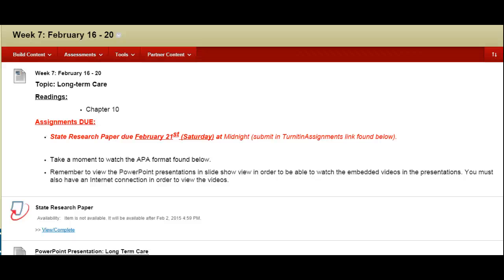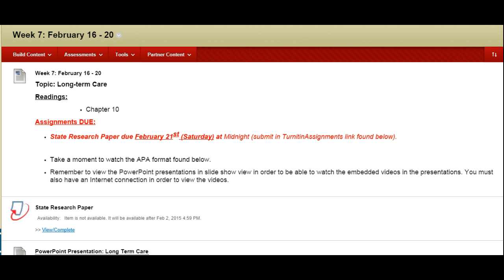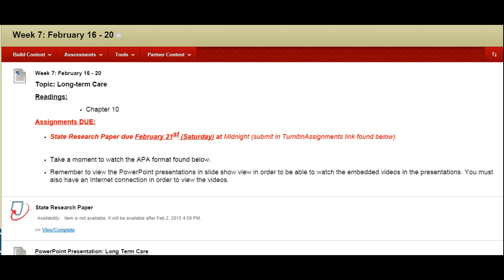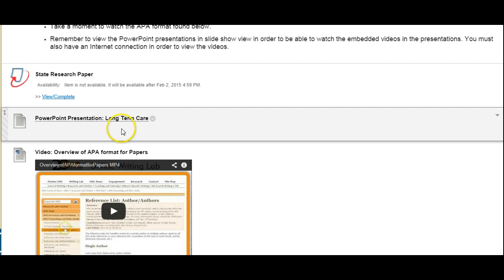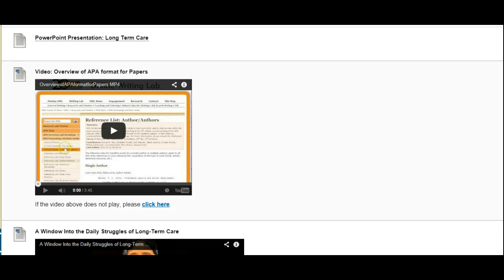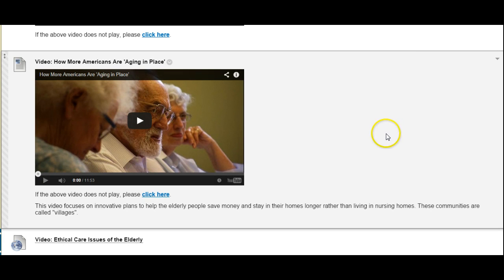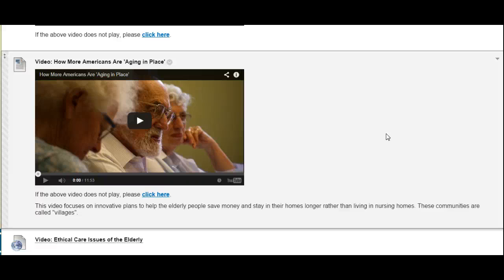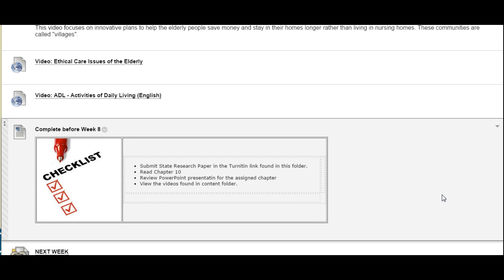Week 7- HSA 6103 Spring 2015